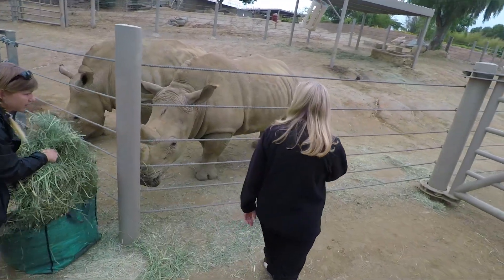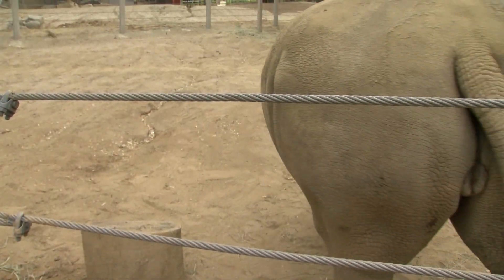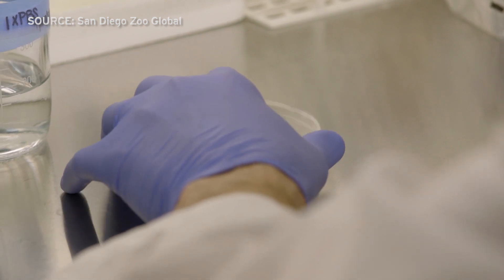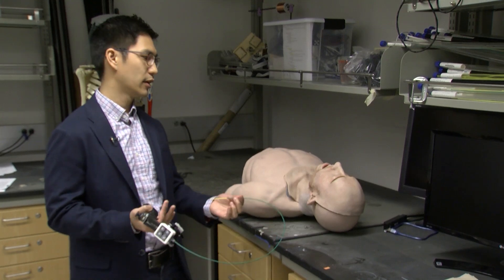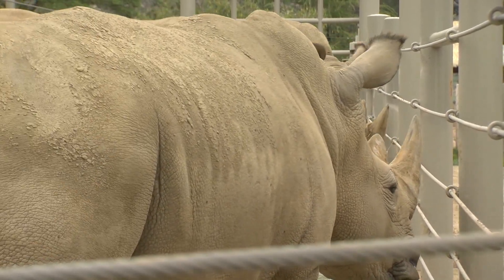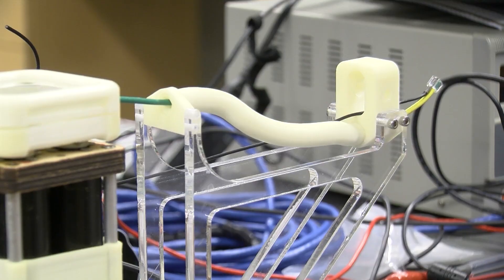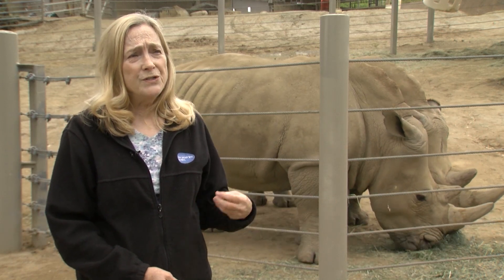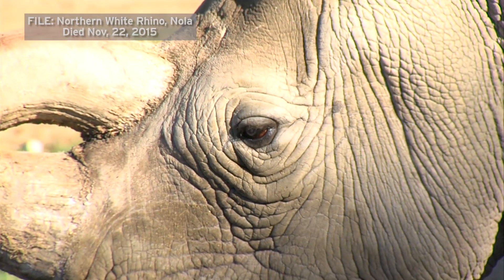UCSD Robotics Lab Develop Prototype To Assist In Northern White Rhino Conservation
The San Diego Zoo’s effort to revive the nearly extinct northern white rhino is getting a boost from a U.C. San Diego robotics lab.  Researchers are developing the tools to help implant a northern white rhino embryo into a southern white rhino female. KPBS Reporter Erik Anderson has details.